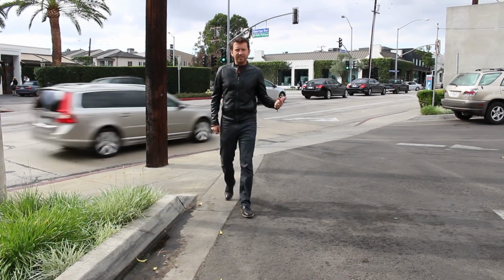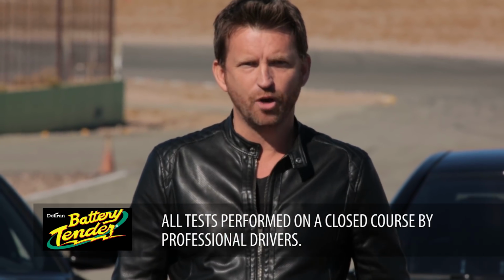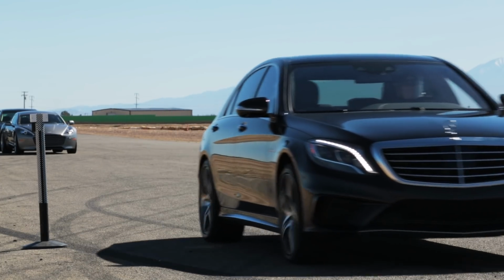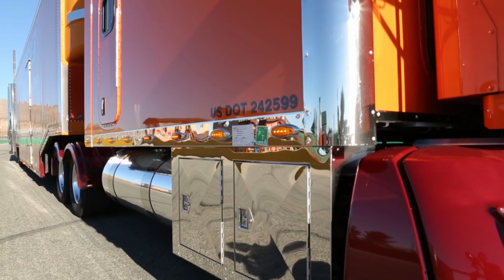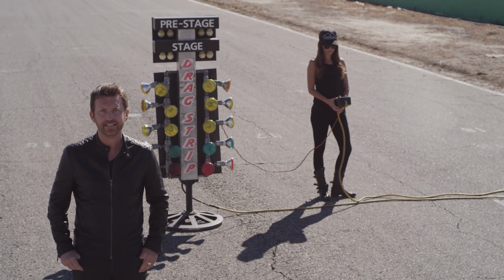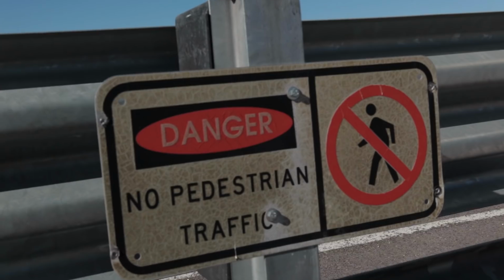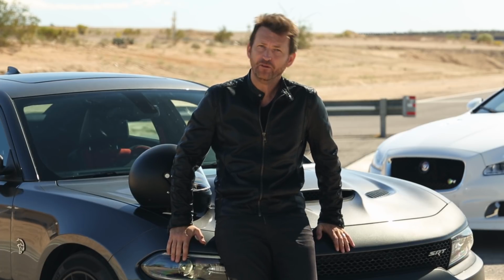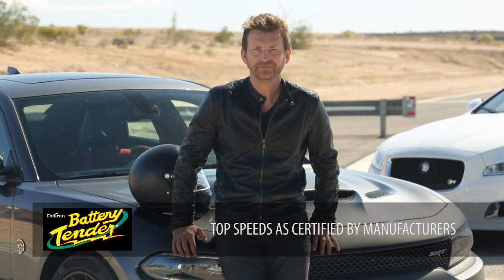World's Fastest Sedan 2015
When one thinks of the world's fastest vehicles, luxury sedans may not immediately come to mind. And yet, these beautiful machines are running with more and more horsepower these days. That's why 'World's Fastest' had to put them to the test.

In the biggest 'WFCS' to date, the Mercedes S65, Aston Martin Rapide S, BMW M5, Jaguar XJR, Cadillac CTS-V, and the Dodge Charger SRT Hellcat face off and we find out.

Which is the 'World's Fastest Sedan?'